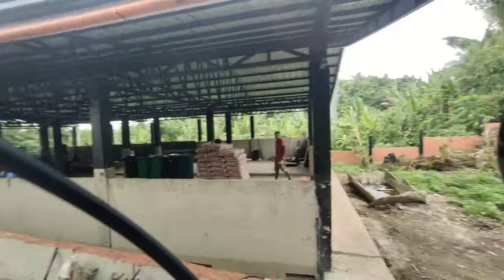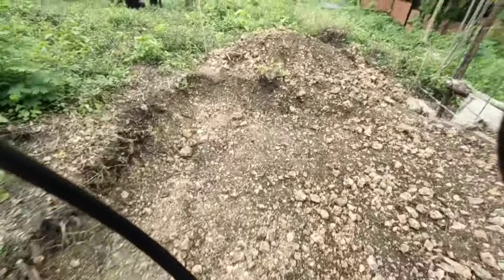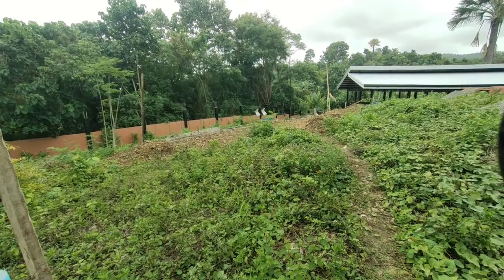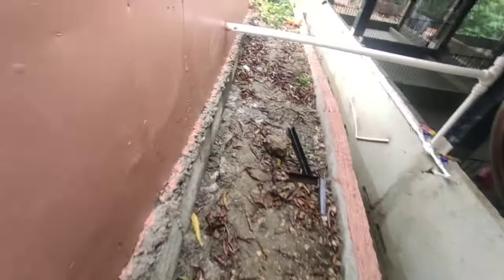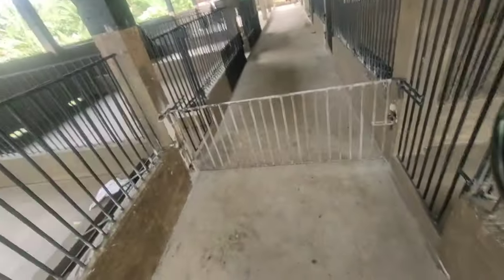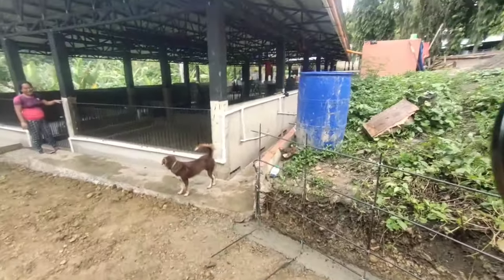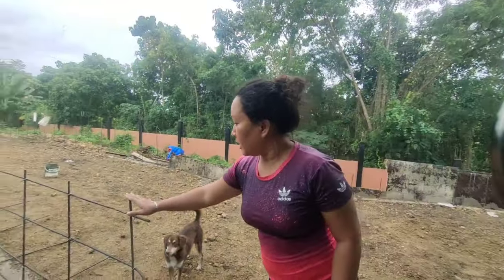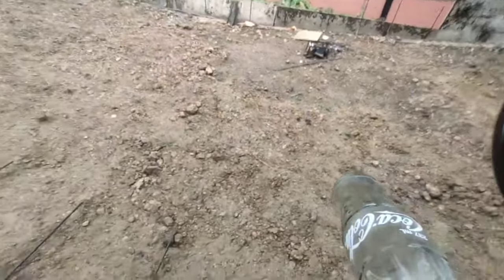ROADWAY CONTINUES A PACE, DOWN SPOUT COMPLETED AND SPRINKLE SYSTEM BEGINS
BUILDING A PIGGERY IN THE PHILIPPINES